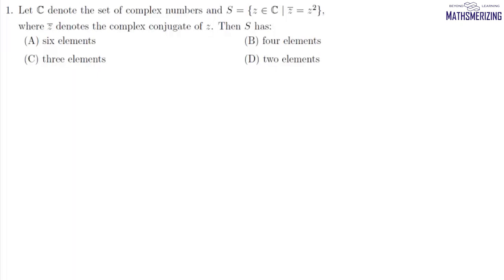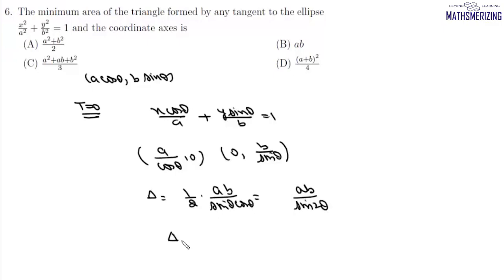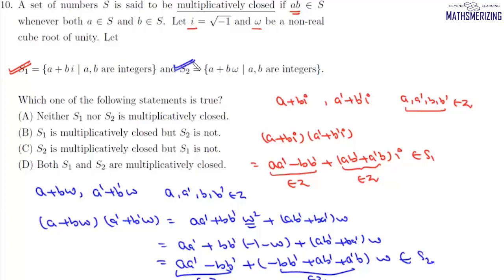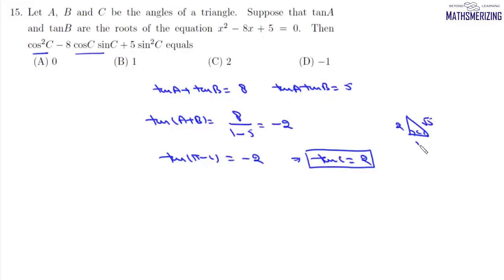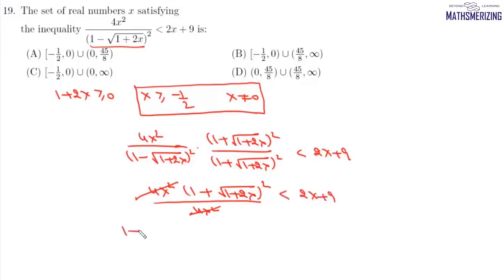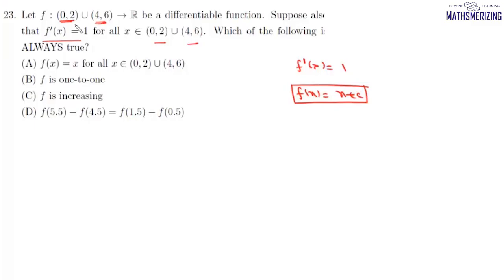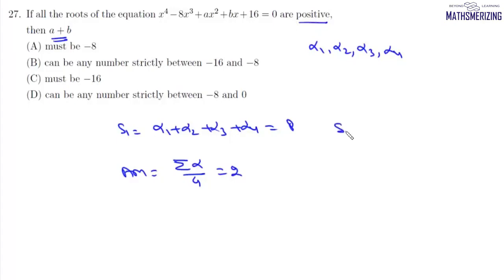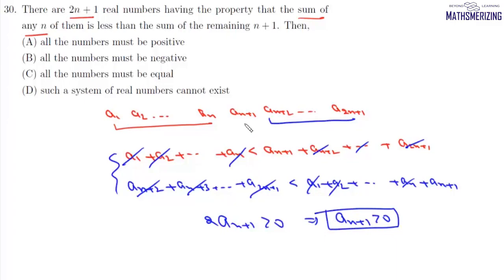ISI | B Stat | B Math | 2015 UGA complete solution ( ISI )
Indian Statistical Institute ( ISI ) B Stat / B Math 2015 UGA paper complete solution